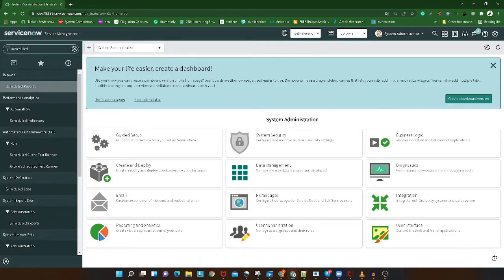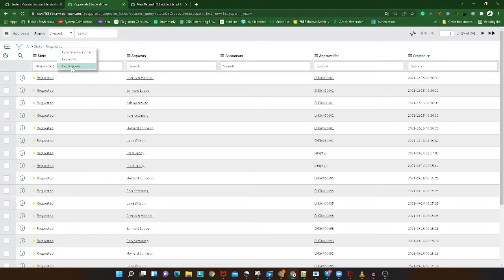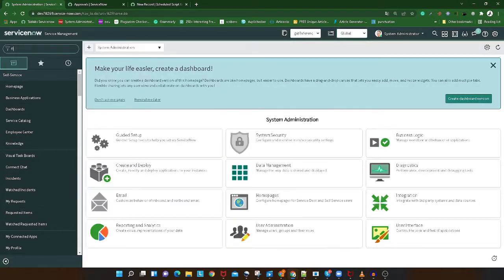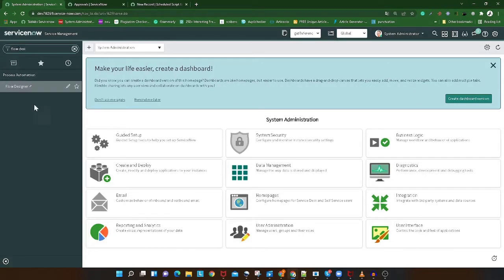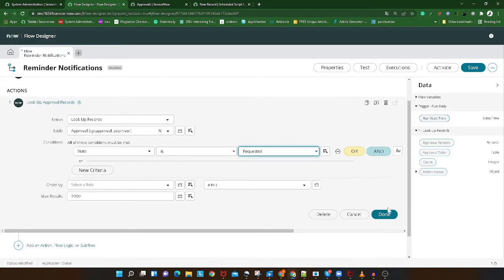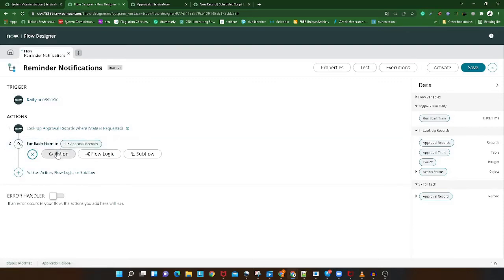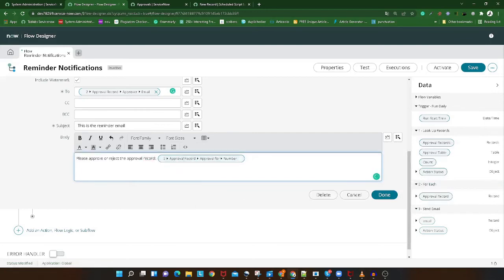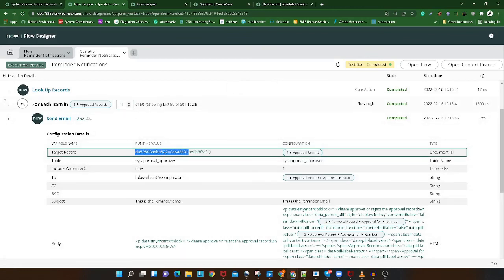ServiceNow Flow alternative to Scheduled Job | ServiceNow Flow designer live Use case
Hi All,

In today's tutorial, we will be looking into a better way to replace the primitive Scheduled Job using Flow designer.
In our day-to-day development practice, we get a lot of requirements around the Scheduled Job which can include some scheduled notification or scheduled clean up of records or so on.
In this tutorial we will see how we can achieve this use case not by low code but by no-code approach, In this tutorial, we will try to implement the Schedule job use case using flow designer.
Agenda of the tutorial:
1. What is ServiceNow Scheduled job
2. What is ServiceNow Flow designer
3. What are the advantages of ServiceNowFlow designer over ServiceNow Scheduled job
4. Use case implementation using ServiceNow Scheduled job
5. Use case implementation using ServiceNow Flow designer
6. Demo

Regards,
Amit Gujarathi
(Technomonk)